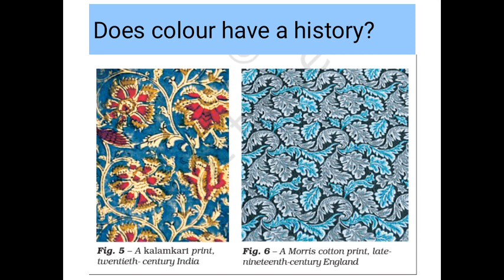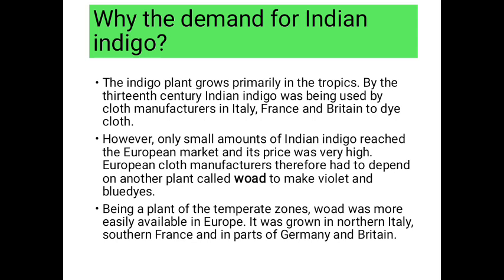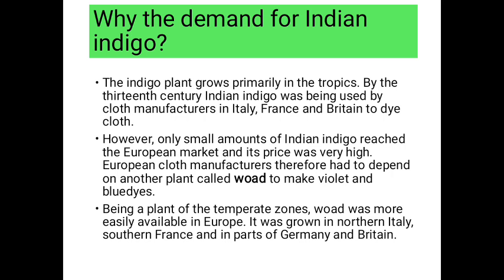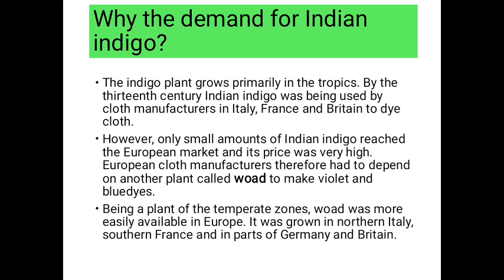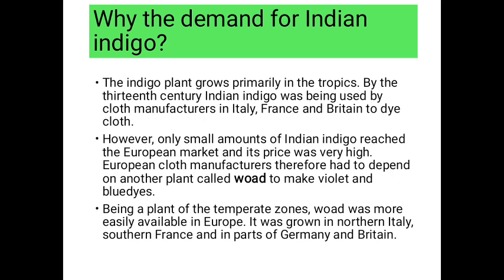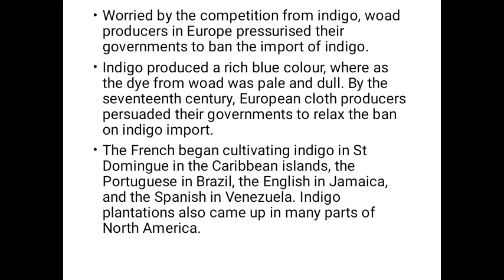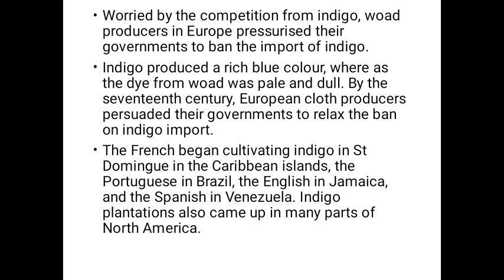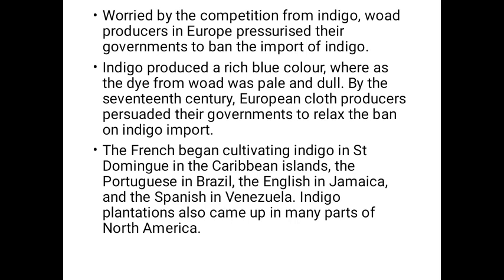Class VIII History - Ruling the Countryside